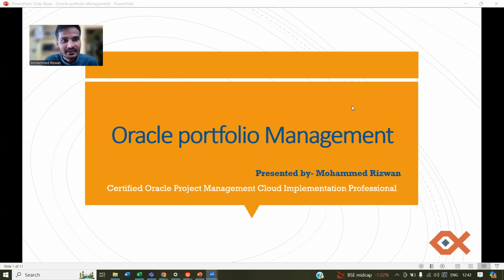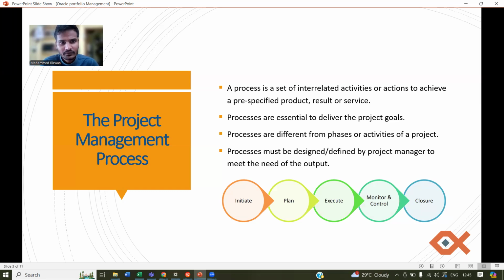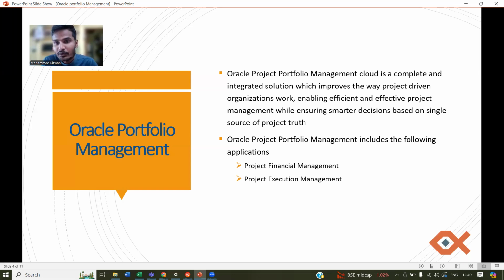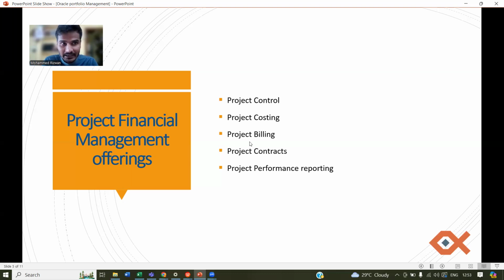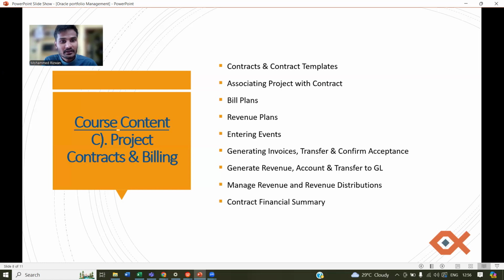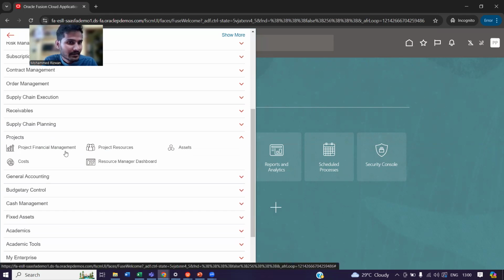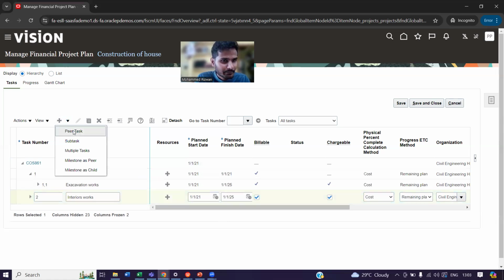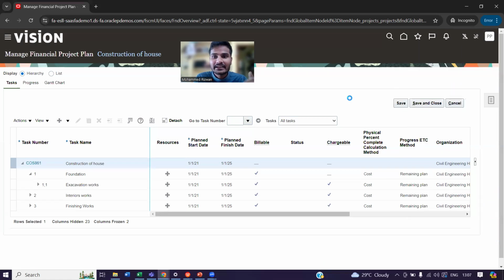Oracle Project Portfolio Management Demo by Mohammed Rizwan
Certified Oracle project Management cloud implementation professional
Having construction industry experience and 2 implementation of Oracle PPM projects